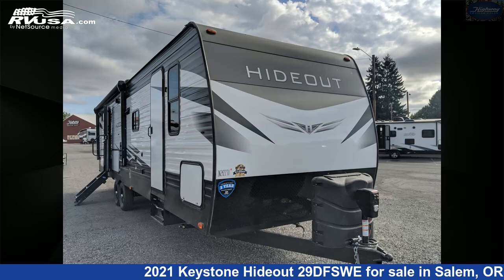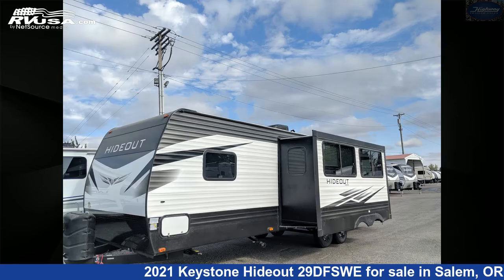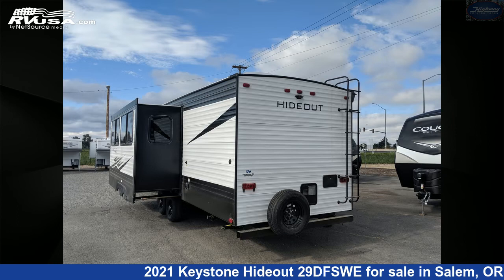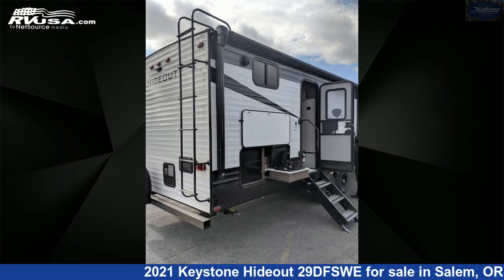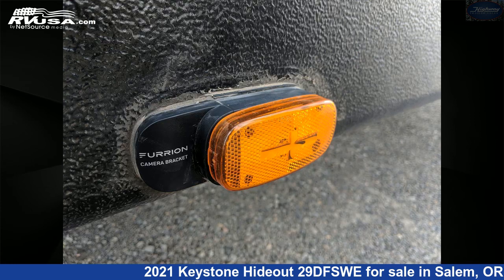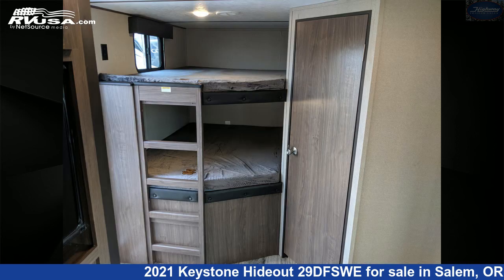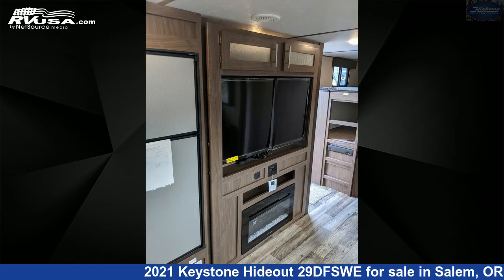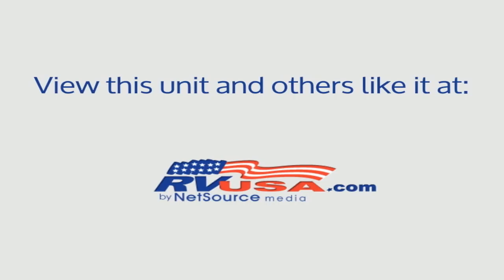Spectacular 2021 Keystone Hideout Travel Trailer RV For Sale in Salem, OR | RVUSA.com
This 2021 Keystone Hideout 29DFSWE is a Travel Trailer RV. It is located in Salem, OR 97305 and is offered for sale by Highway Trailer Sales.

Highway Trailer Sales is a dealer for brands like: Forest River, Keystone, Lance, Riverside RV and offers the following rv services: Parts/Accessories, Rental, Service. They stock rv types such as: Class A, Fifth Wheel, Popup, Toy Hauler, Travel Trailer, Truck Camper. To see all units available for sale by Highway Trailer Sales,